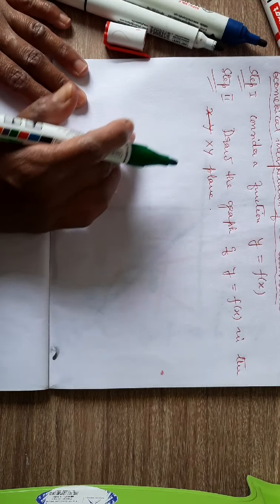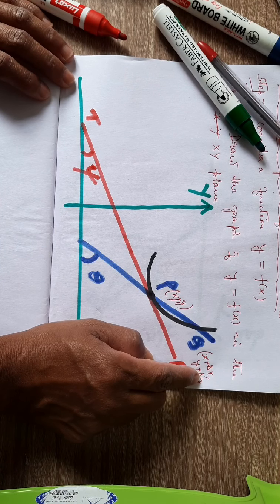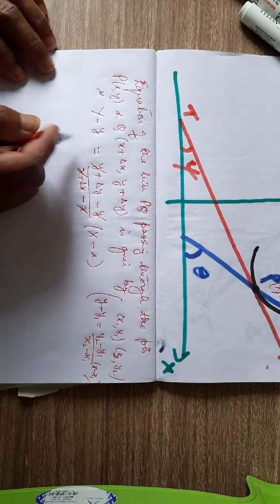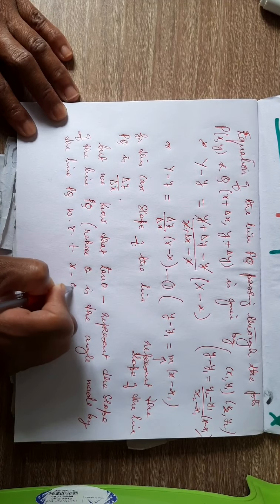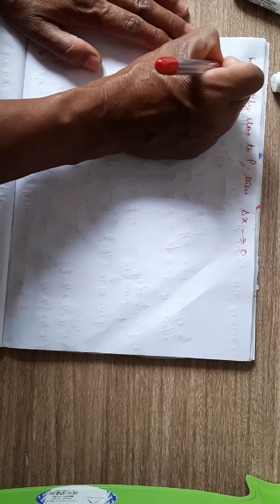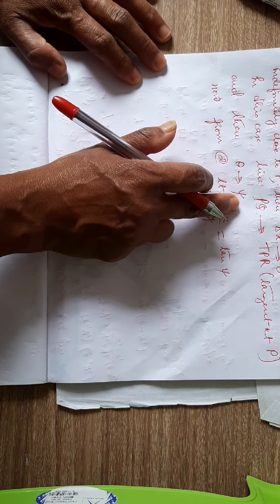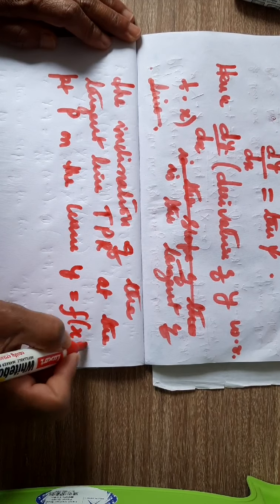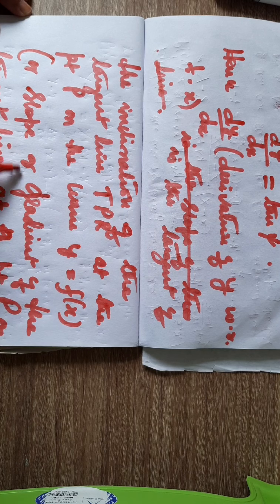BSc 1st sem, geometrical interpretation of the derivative